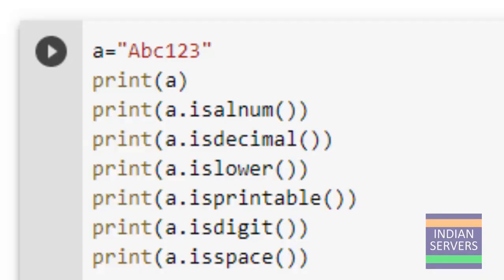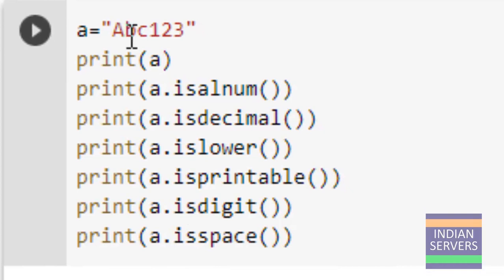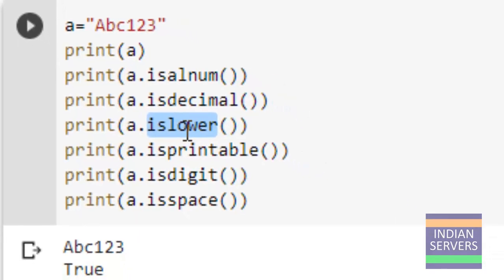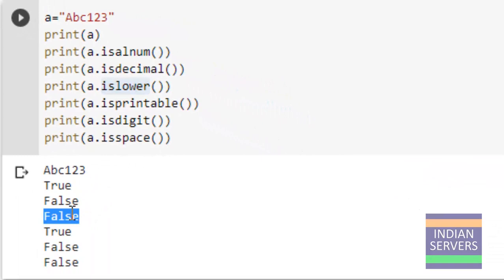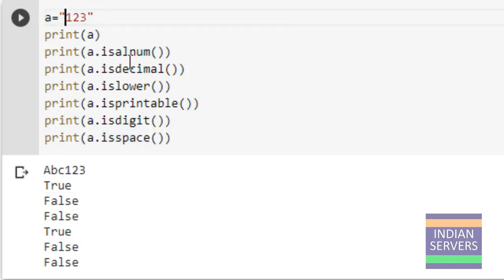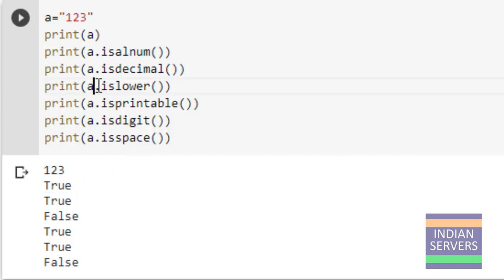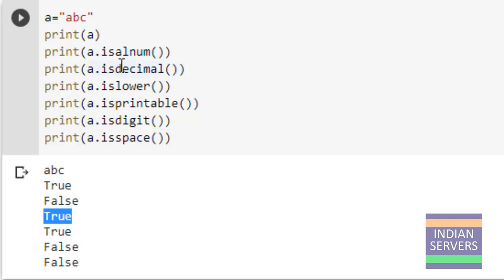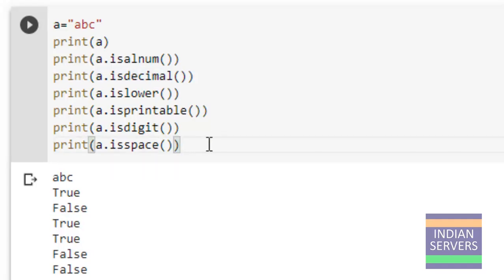2.6 String Functions | Python Certification Program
2.6 String Functions  | Python Certification Program